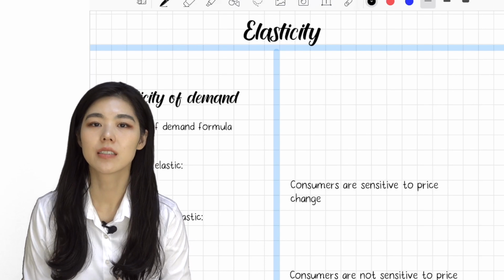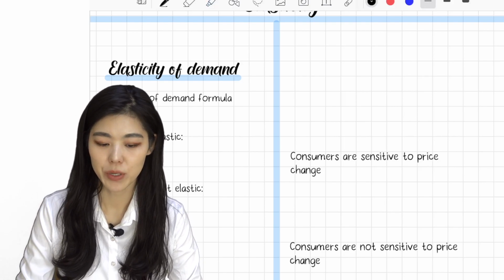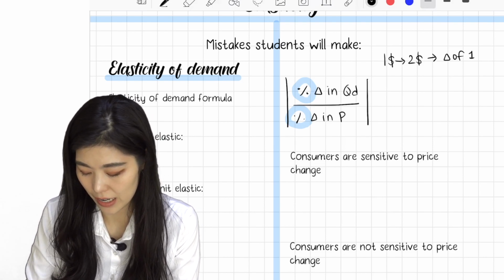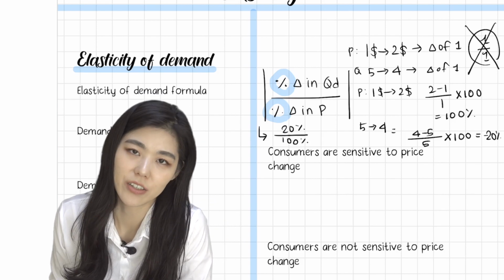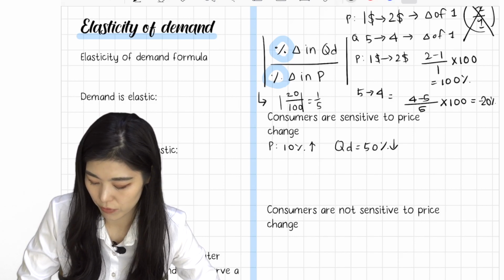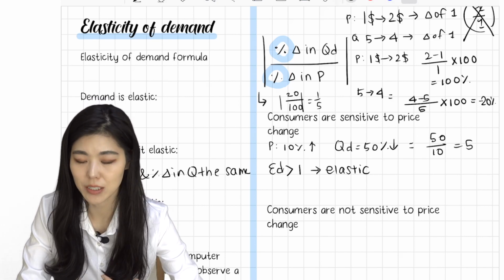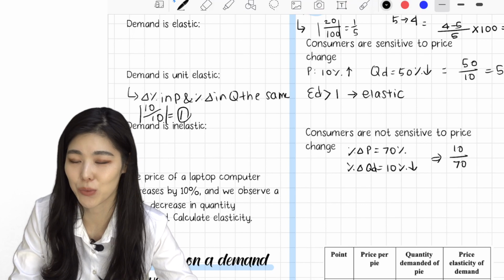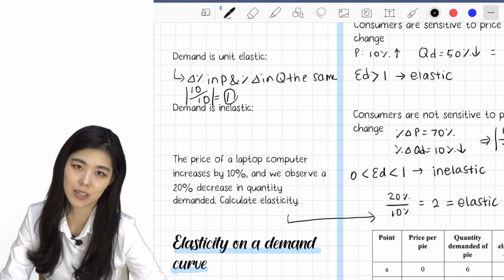3-1. Elasticity of Demand, Study AP Economics with Sam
This video explains what elasticity of demand is in detail
I also tell where students will most likely make mistakes!